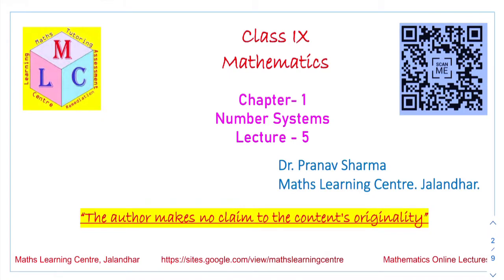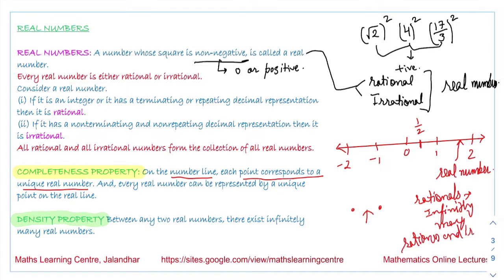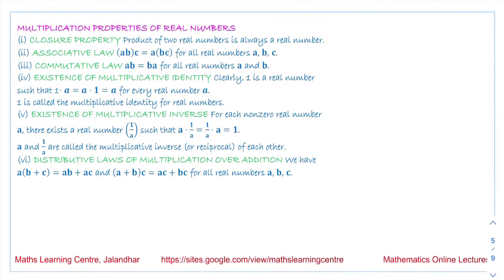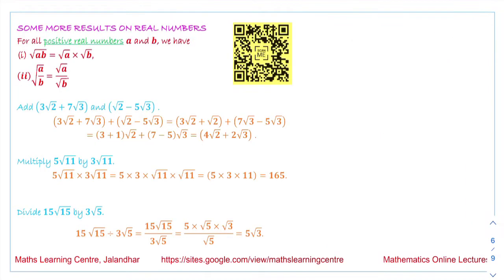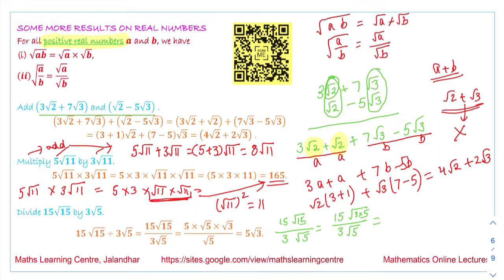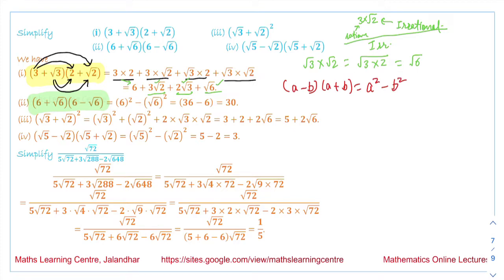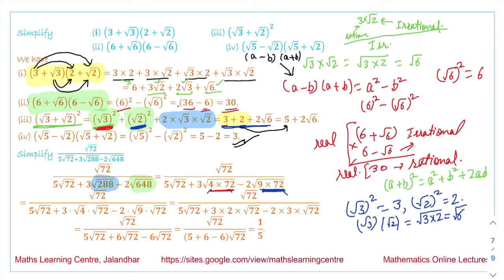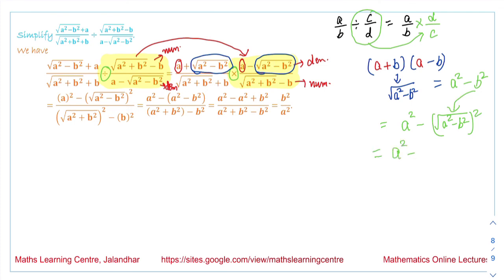Class 9 Chapter 1 Number Systems Lecture 5 (Real Numbers)